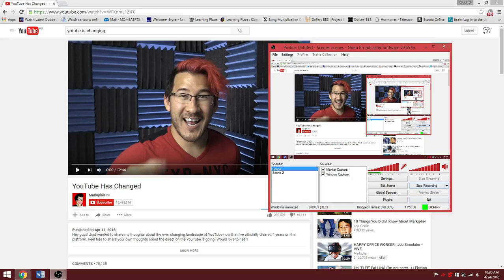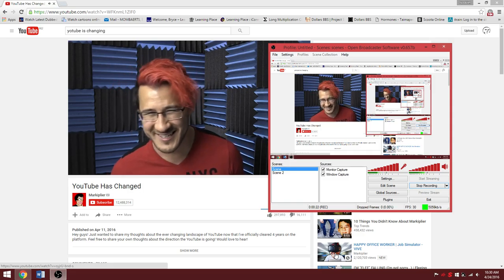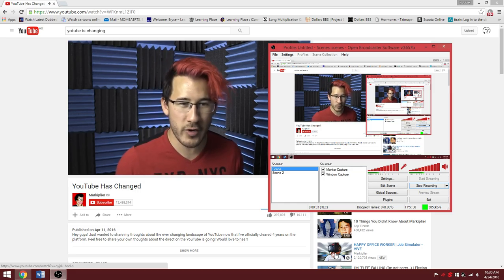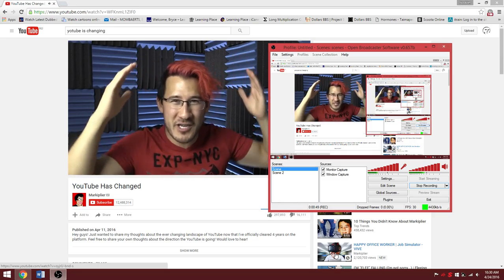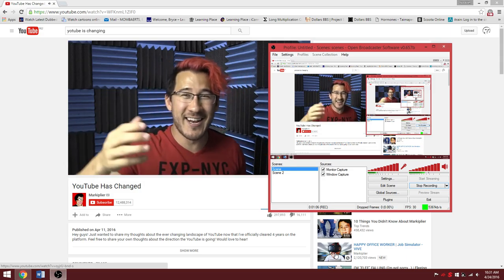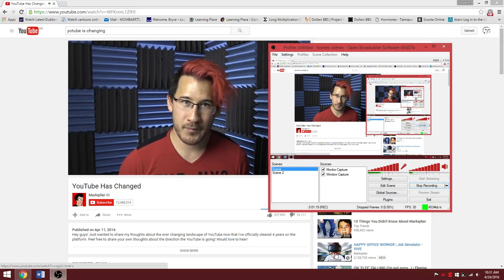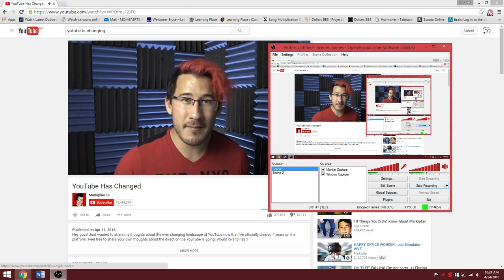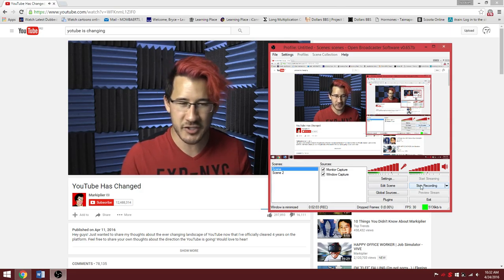Markiplier Hatred on Hating youtube has change b.s ✓